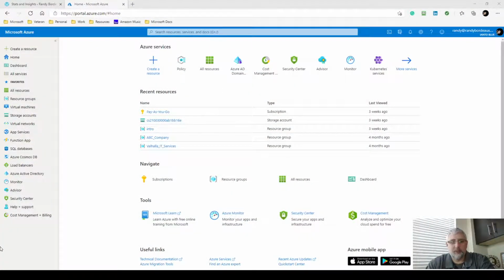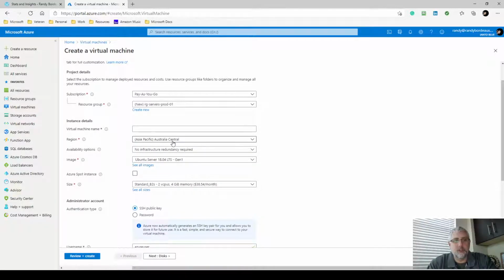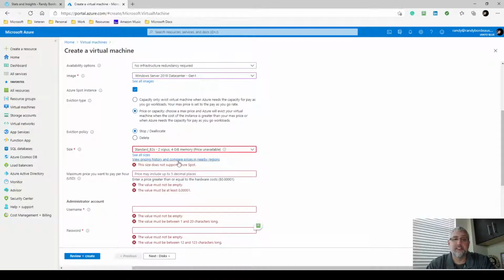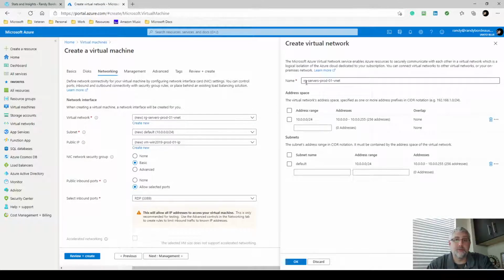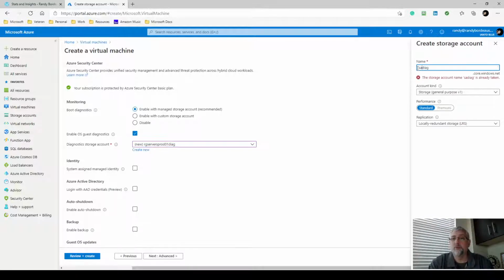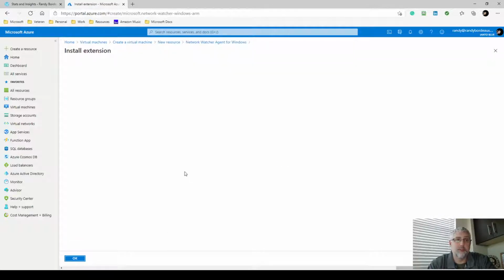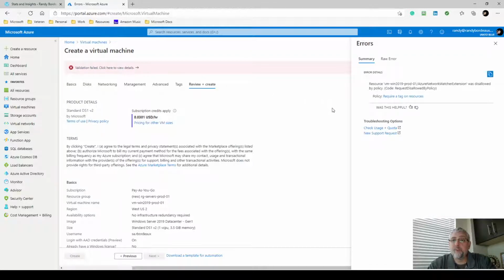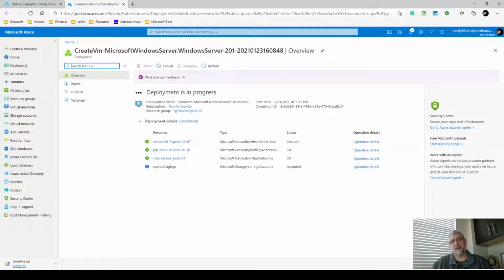Azure Virtual Machines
Let's get started by creating a virtual machine in Azure